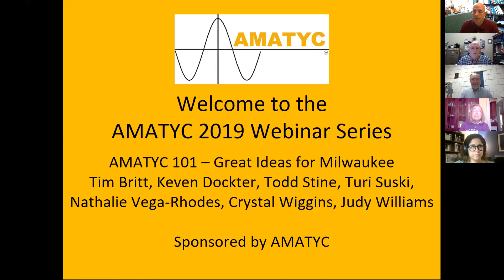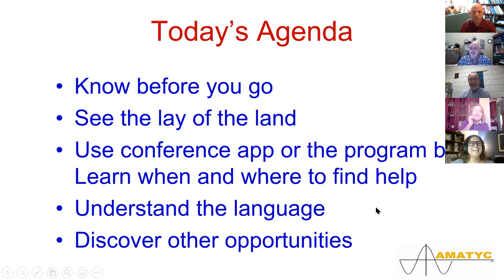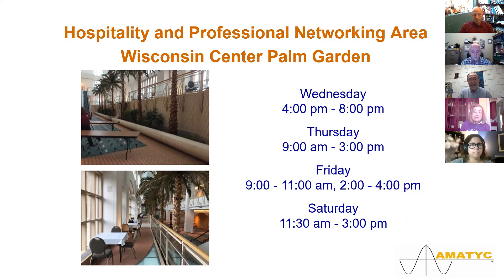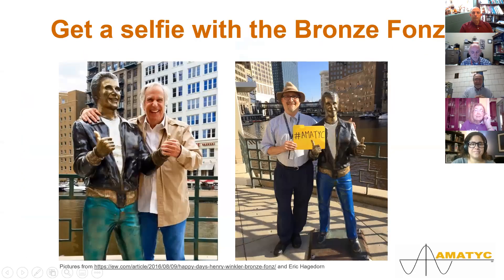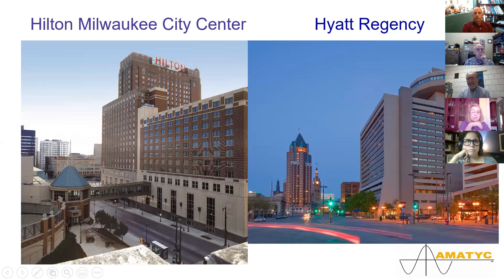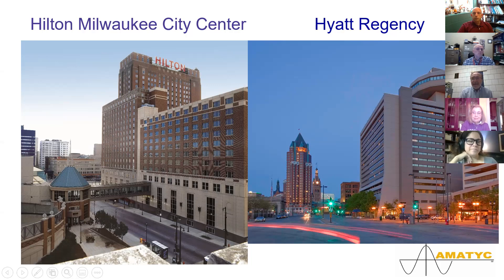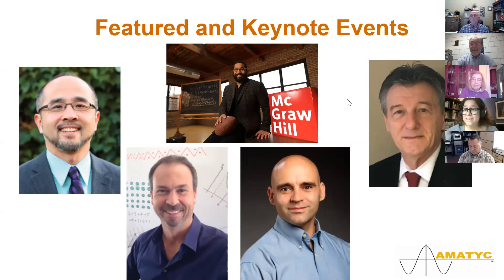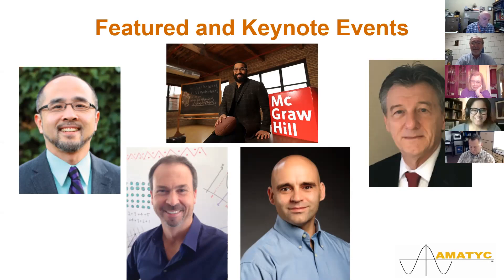AMATYC 101 – Great Ideas for Milwaukee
Do you know the difference between a session and a workshop, a commercial presentation and a featured speaker, a forum and a committee meeting, a Themed Session and a mini session, Posters and Chat & Chew, or the exhibit hall and the hospitality room?
If you are new to AMATYC conferences, this is the webinar for you! Hear from experienced participants and Conference Committee members about ways to plan for using your time wisely. Get an early look at the convention center and the conference hotels. Also get information on the best places to be in Milwaukee when the conference sessions end for the day.